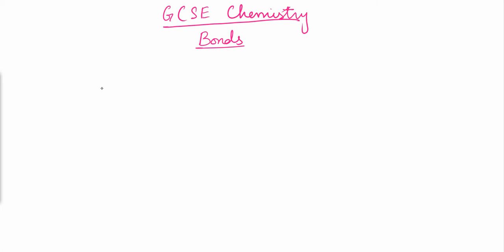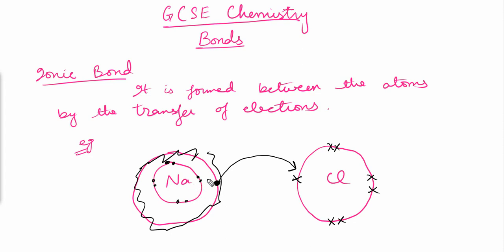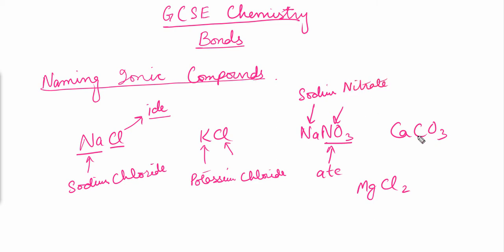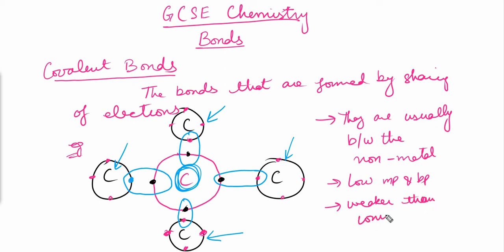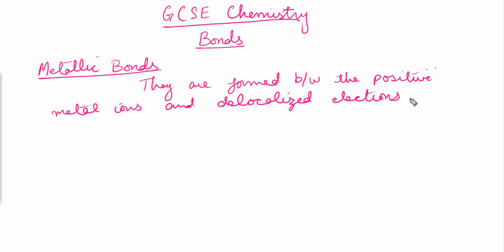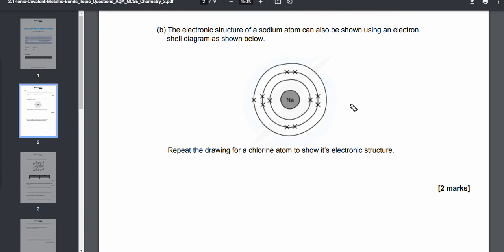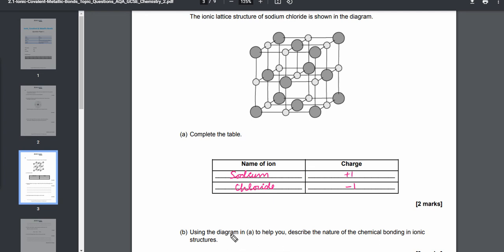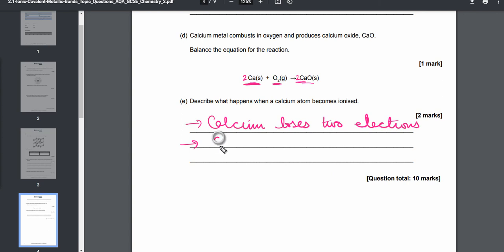Chemical Bonds | IGCSE/GCSE Chemistry | Concept and Questions Explained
In this video, I have explained the concepts related to the topic of chemical bonds. In the first half I have explained the concept under the scope of the specification and in the later half I have solved some examples of the exams related questions.